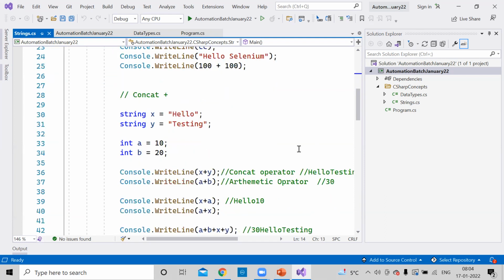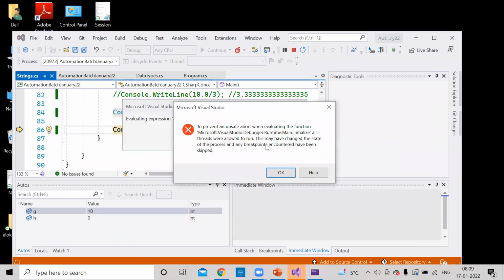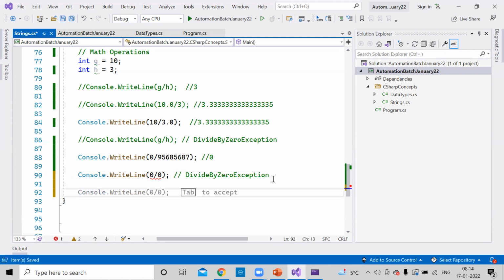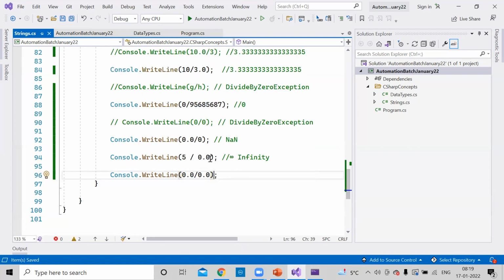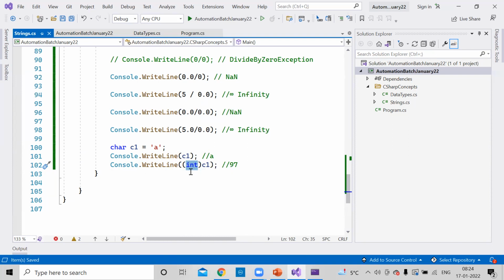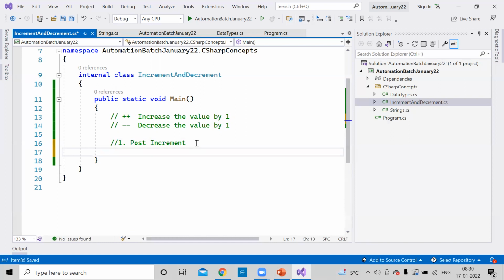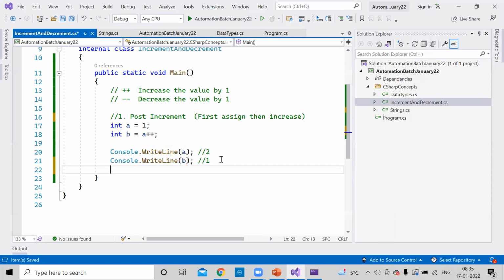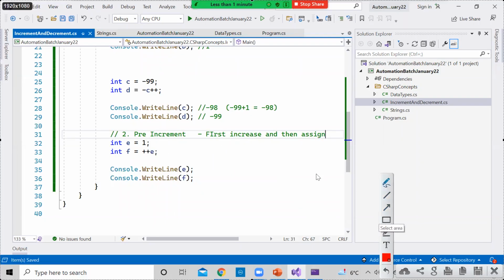Part 5 1 C# Mathematical Operations and Increment Decrements